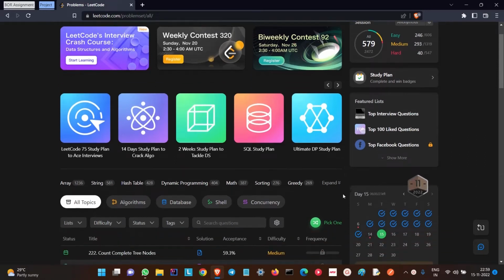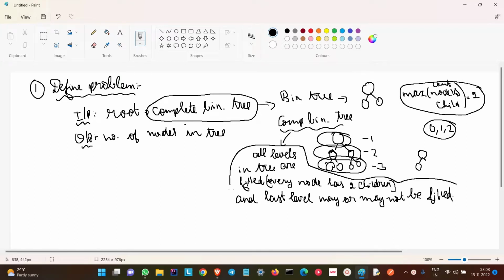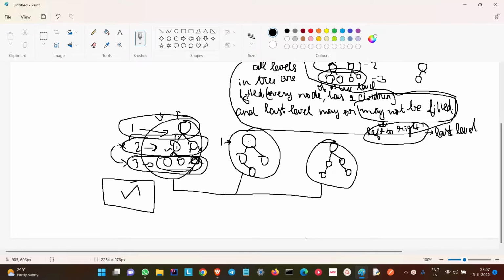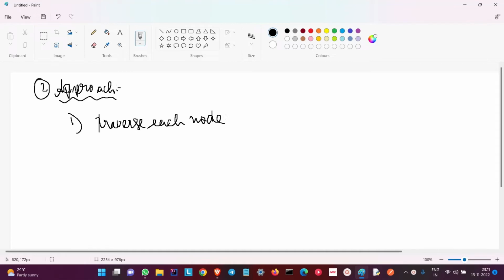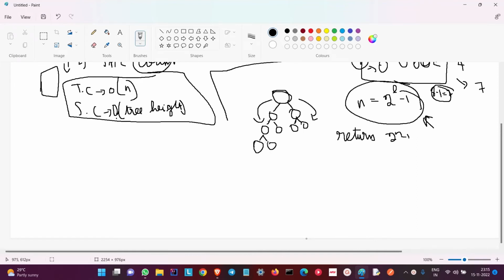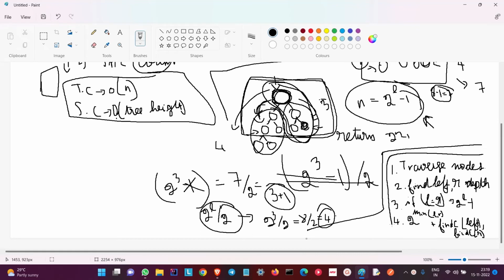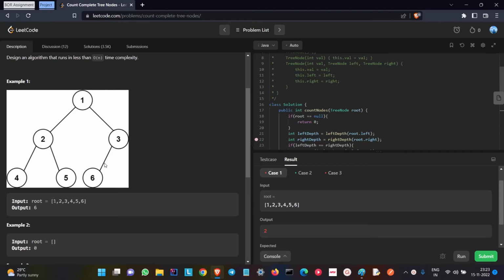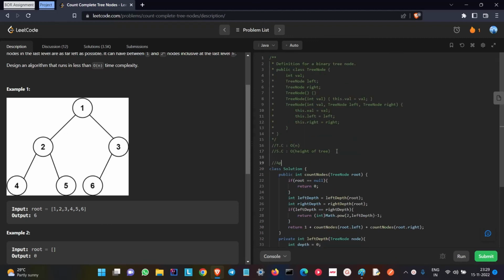222. Count Complete Tree Nodes | Leetcode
Time complexity : O(logn*logn)

Initially I have approached this problem blindly , as the result of this , my approach was wrong at the first testcase . After that I changed the approach to fit with the problem . This is not the way to do so in problem solving. While approaching the problem we need to verify whether our approach is correct and only after that we need to move on to coding our approach .